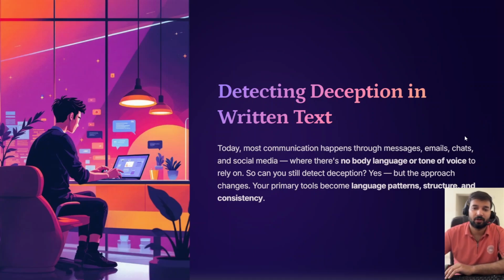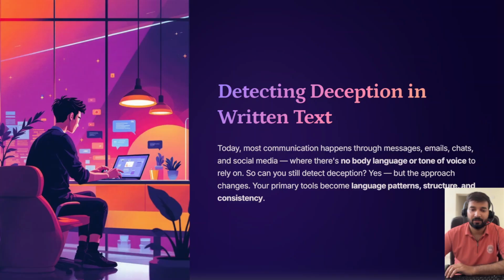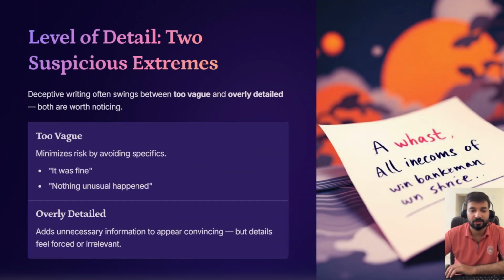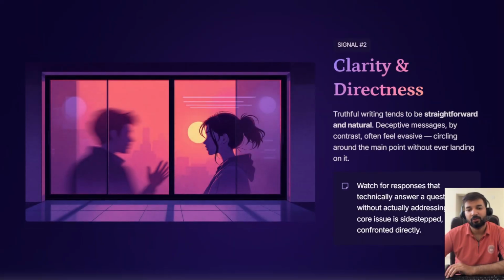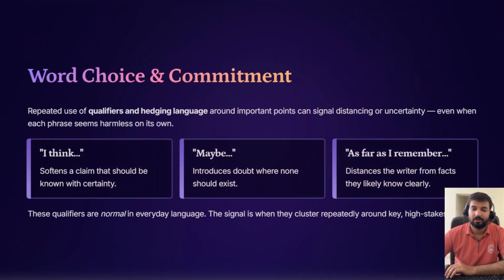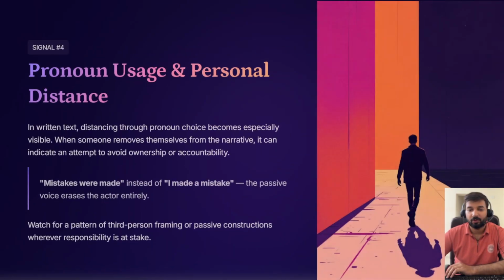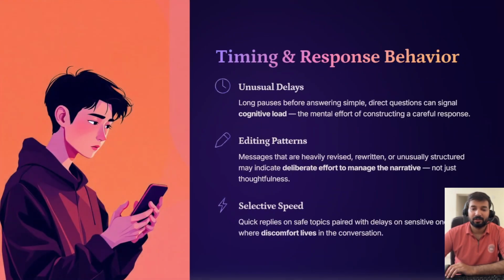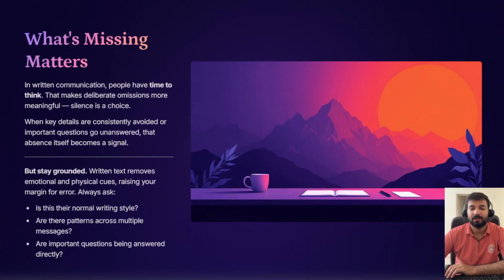Lecture 25 : Detecting Deception in Written Texts | Lie Detection Mastery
🕵️‍♂️ Learn to Read People, Detect Deception & Understand Human Behavior!
Lie Detection Mastery is a practical course designed to help you identify deception, analyze behavior, and improve your observation and communication skills using psychology-based techniques.

🧠 In this course, you’ll learn:
✅ Fundamentals of deception detection
✅ Understanding body language & micro-expressions
✅ Verbal and non-verbal behavioral cues
✅ Psychological principles behind lying
✅ How to ask better questions & analyze responses
✅ Common signs of stress, hesitation & inconsistency
✅ Real-world applications in communication, negotiation & interviews

Whether you're a student, professional, manager, recruiter, negotiator, or psychology enthusiast, this course will help you sharpen your awareness and better understand human interactions.

⚠️ Learn practical observation techniques while understanding the limitations and ethical considerations of lie detection methods.

🔥 Improve your emotional intelligence, communication, and behavioral analysis skills today!